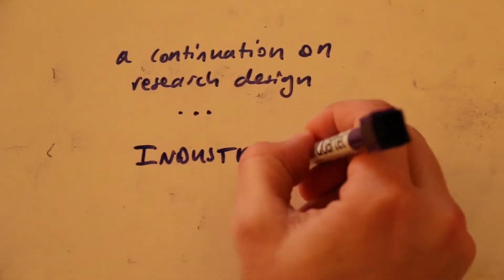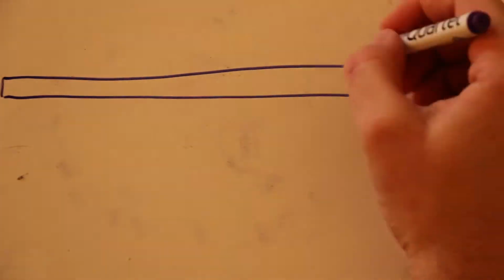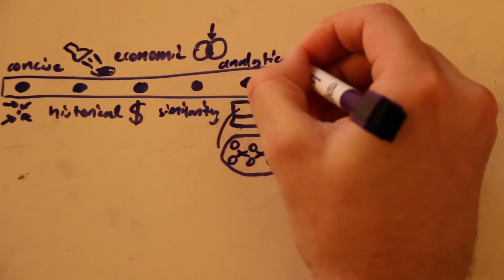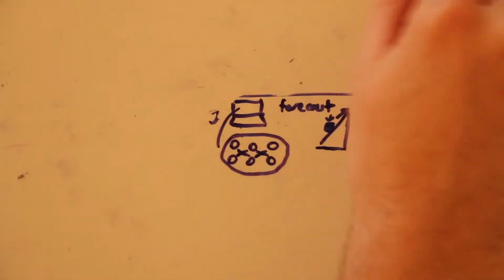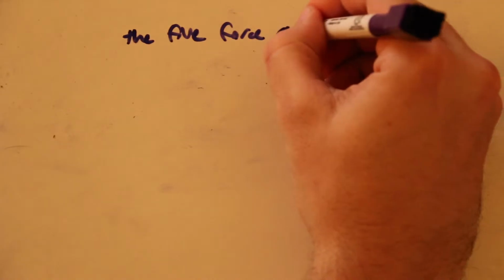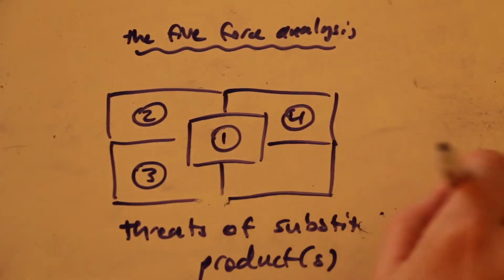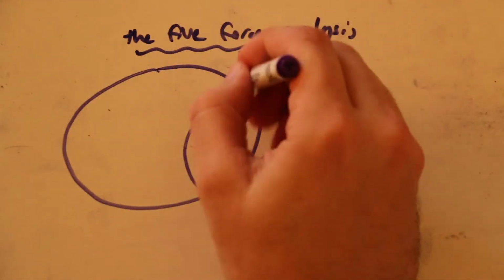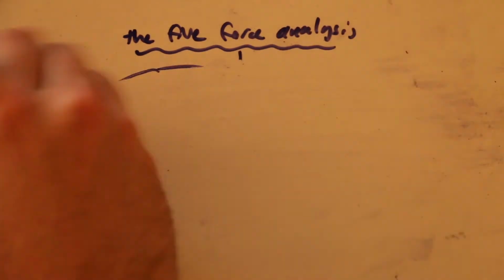Whiteboard Session: industrial analysis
This episode of The Design Edge: stories from the trenches (Whiteboard Sessions) centers around Seth's idea of the HCH Industrial Analysis (that can take many different shapes, depending on the need and use of this part of research design)! This is our eighth in our series of whiteboard session videos!